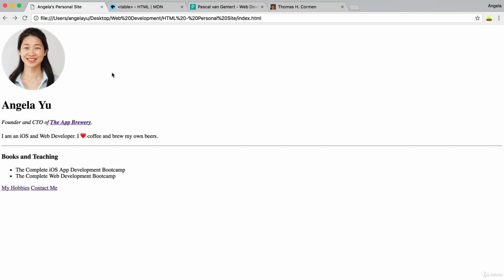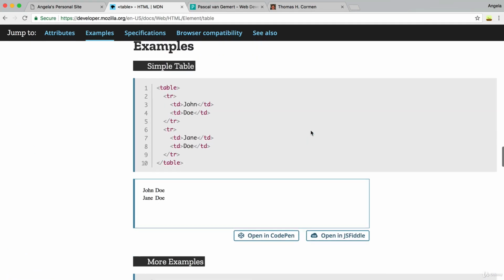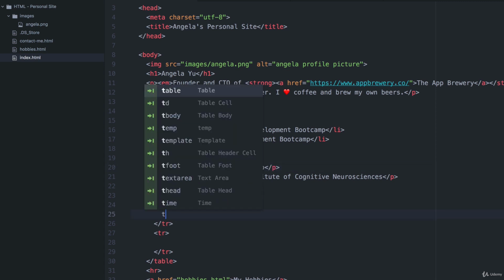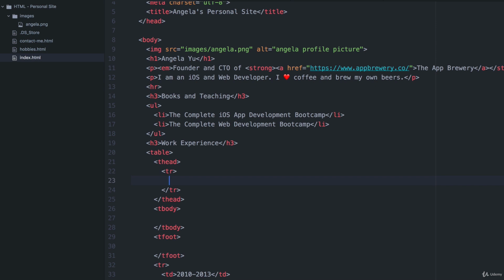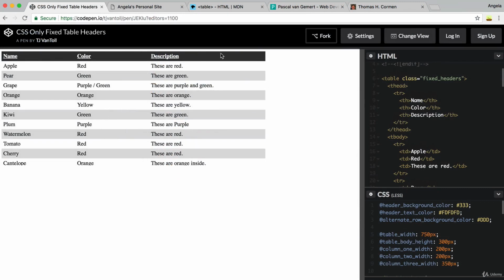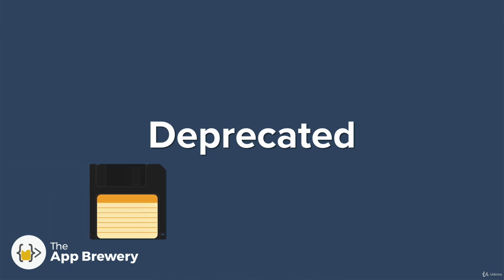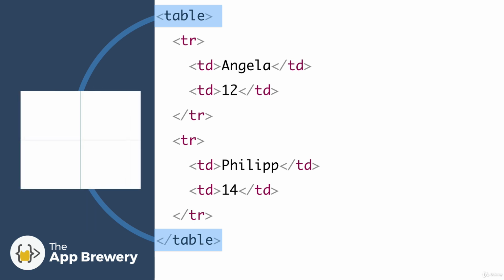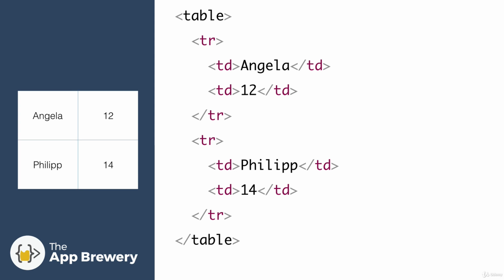1.9 HTML Tables